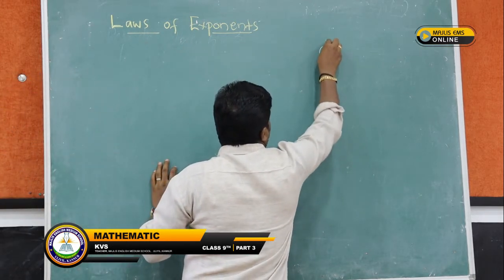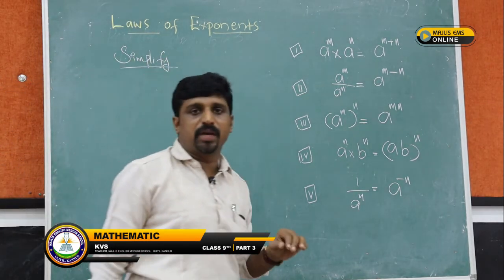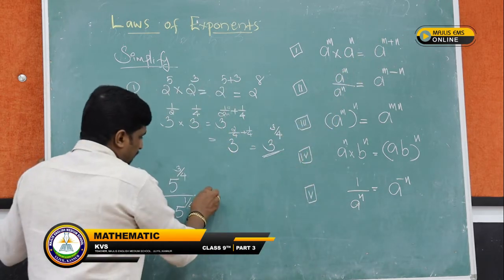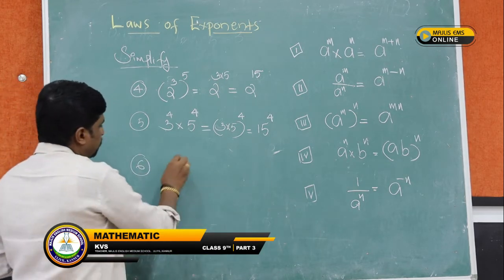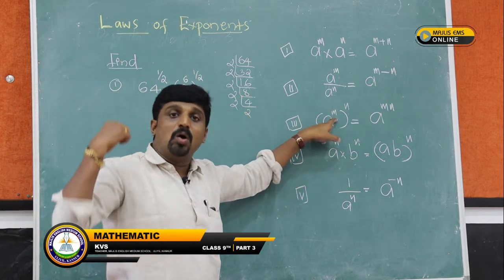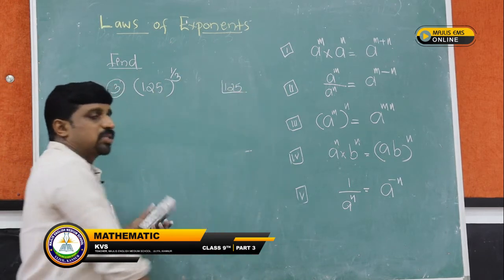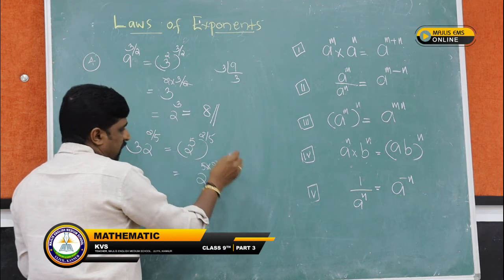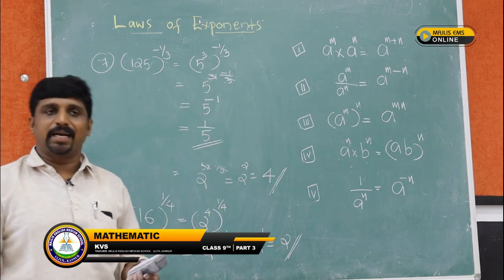9TH MATHS PART 3 |cbse